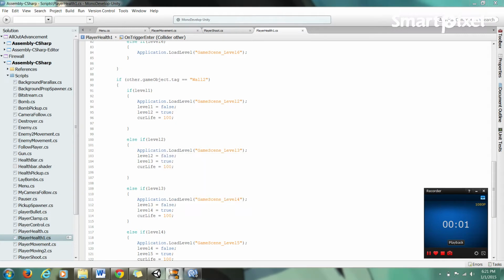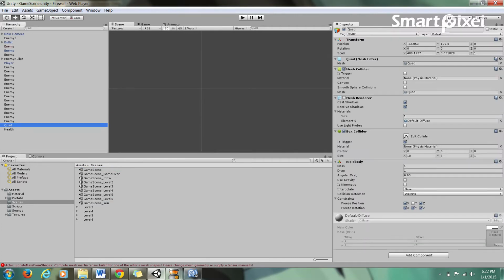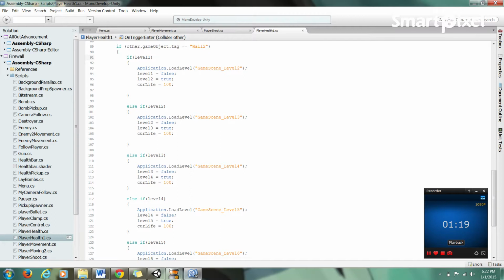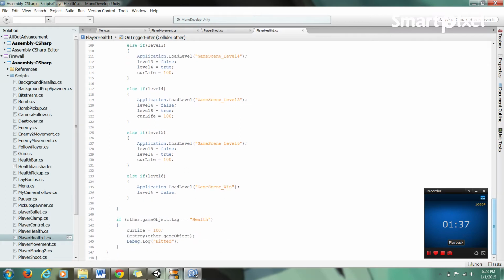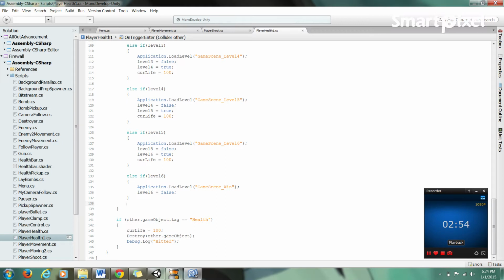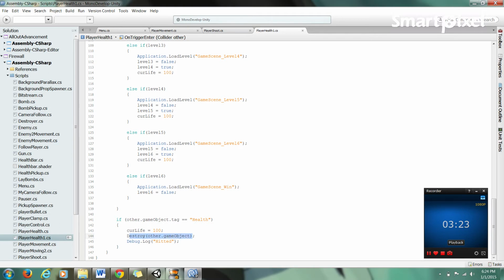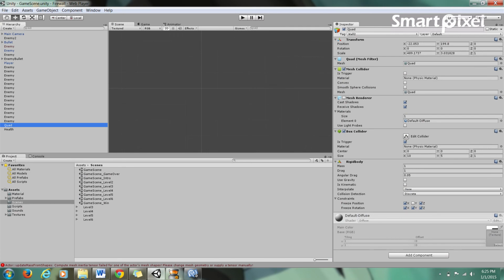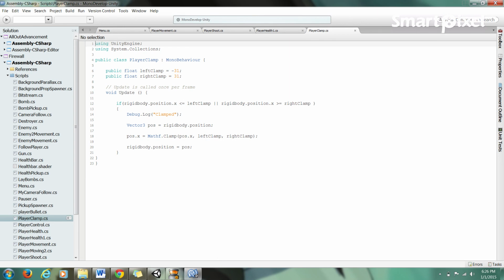Unity Tutorial 5: Useful C# Programming Tricks (Beginner Level)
A look at some useful C# code for Unity.